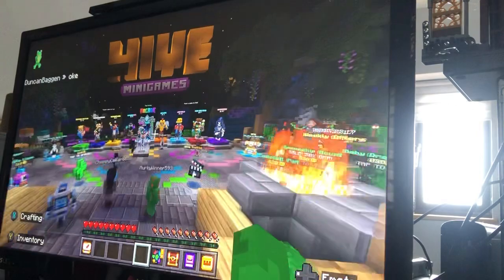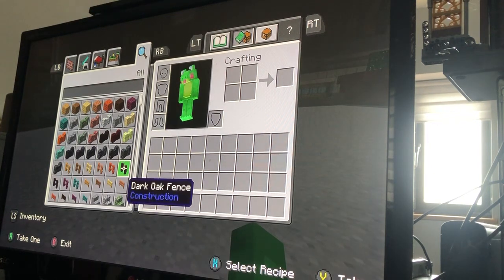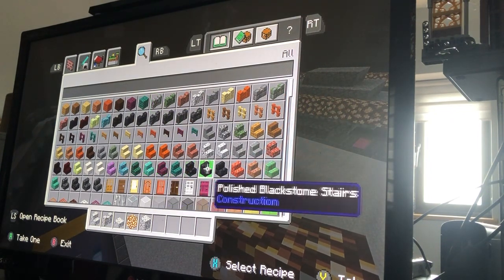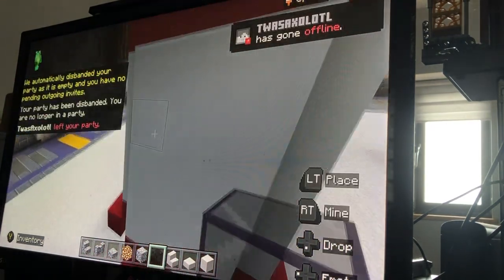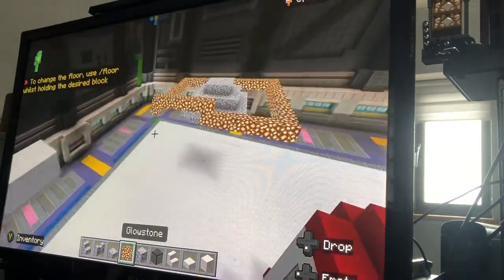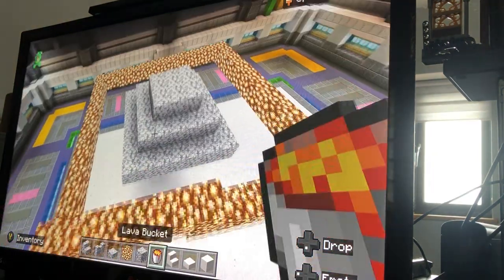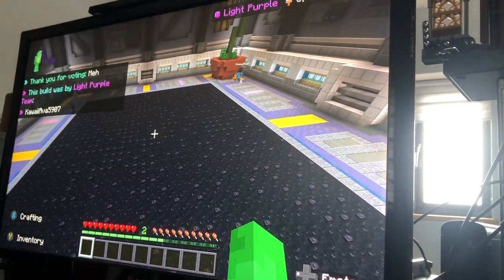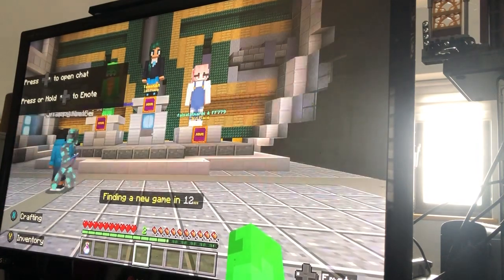Playing hive in minecraft